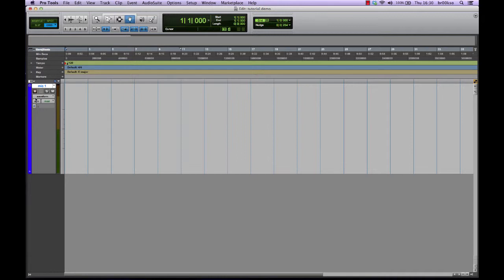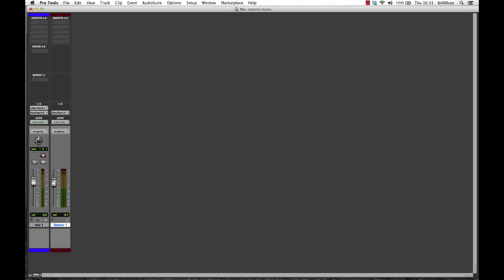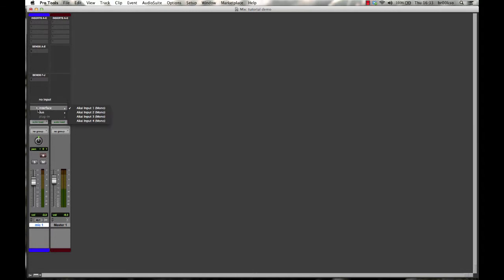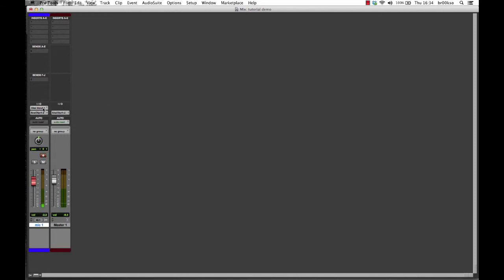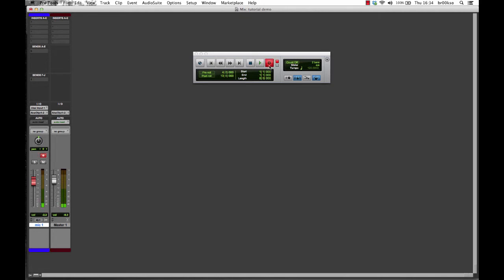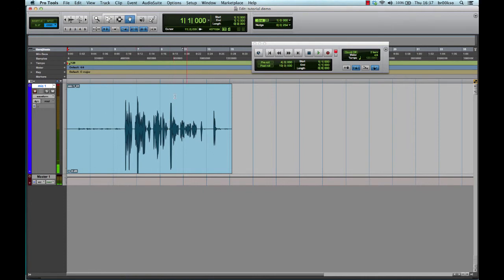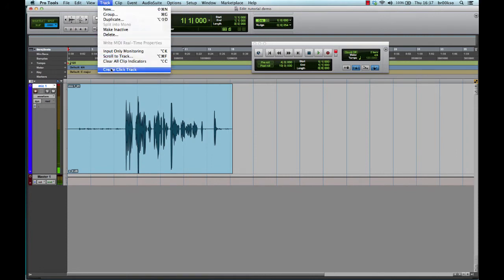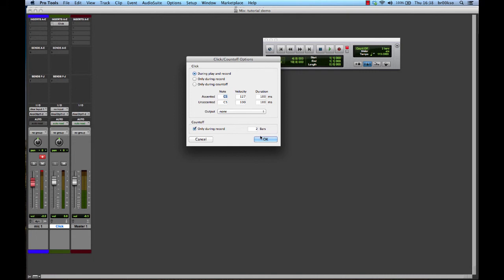lourdes academy tutorial series vid 2